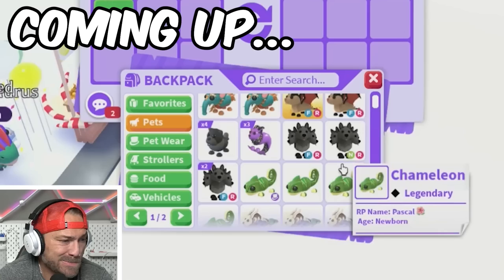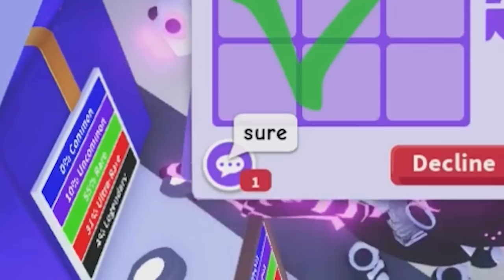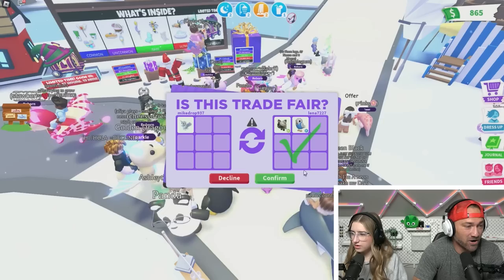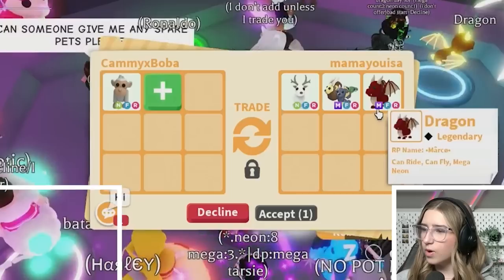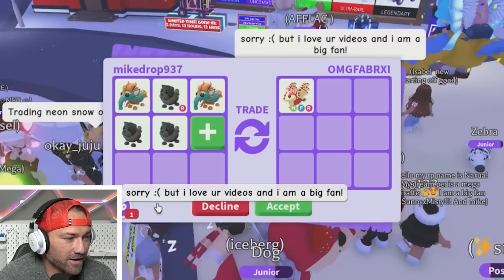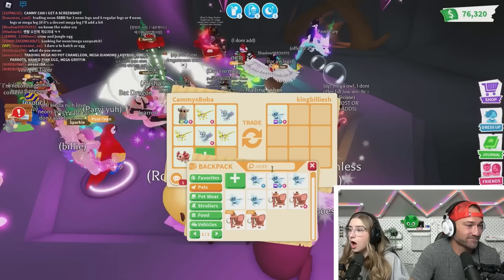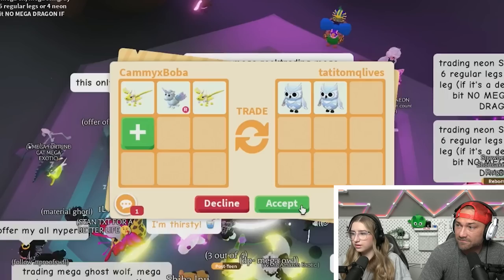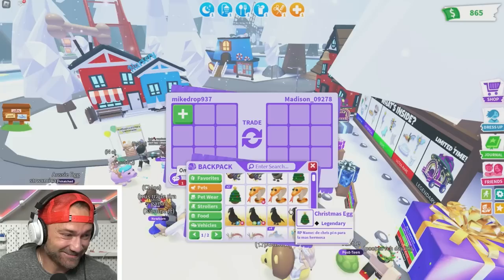Trading Pets In Alphabetical Order! ABC Challenge! *Shocking* Roblox Adopt Me!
We Trade Pets In ABC Order! *Shocking* Roblox Adopt Me! 15 minute Timer to see how far in the alphabet cammy and mike can advance! Crazy trading!
We Accepted EVERY TRADE In Adopt Me! *OMG* Roblox
I Let My Little Brother Decide Every Trade in Adopt Me! *HUGE MISTAKE*
First To Get A Legendary *Wins* $50,000 Robux Challenge!
Cammy Trades the MEGA Albino Gorilla and MEGA Emperor Gorilla in Adopt Me! Roblox!
Trading To Get The Rarest Pet In Adopt Me!! Roblox!
My Dad Surprises Me with Adopt Me Plush Eggs! Roblox😳
We Trade the "NEW" NEON FIREFLY in Roblox Adopt Me!

Follow the Sopo Squad on Roblox:
Mike: Mikedrop937
Lizzy: ssglizzy
Cammy: CammyxBoba
Parker: soposhadow